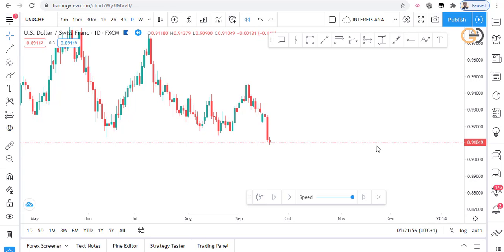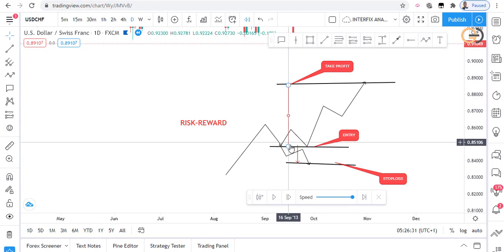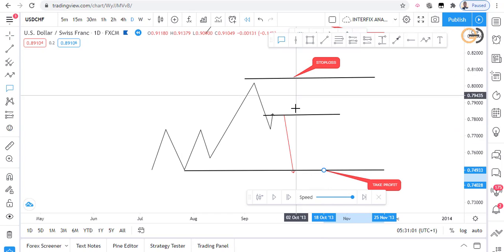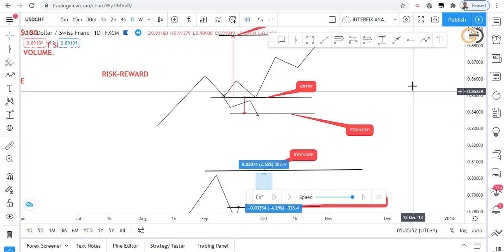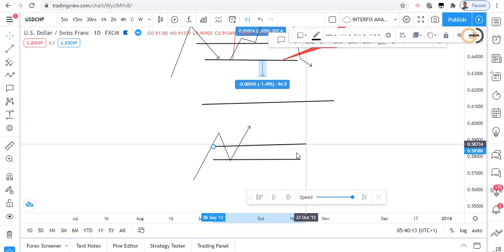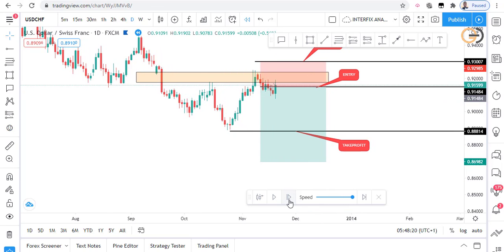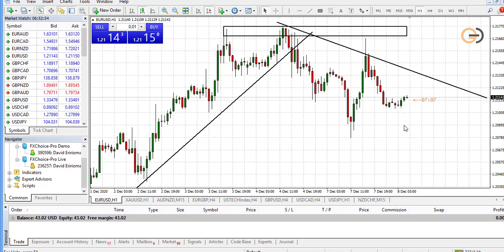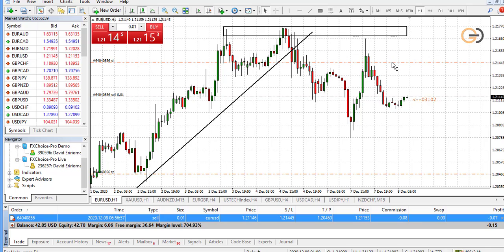RISK MANAGEMENT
how to do proper Risk management